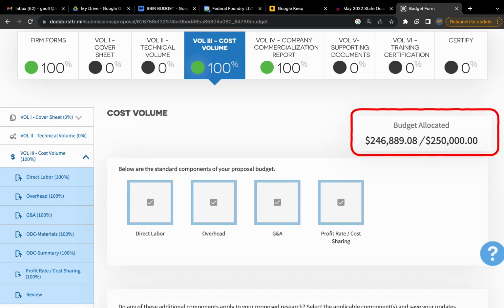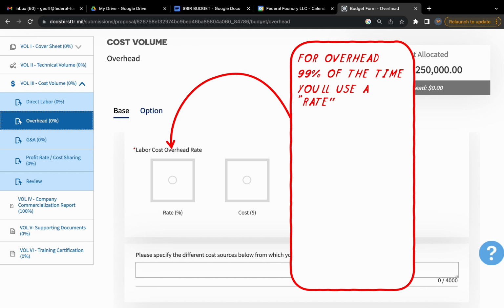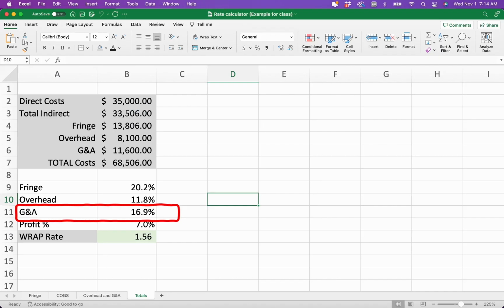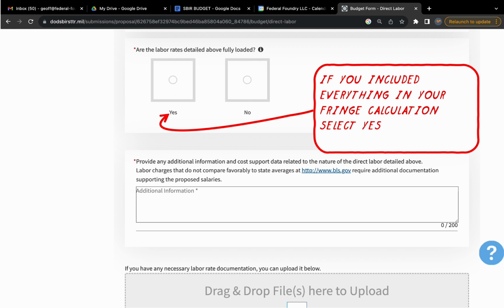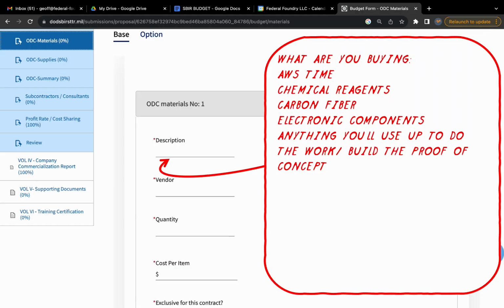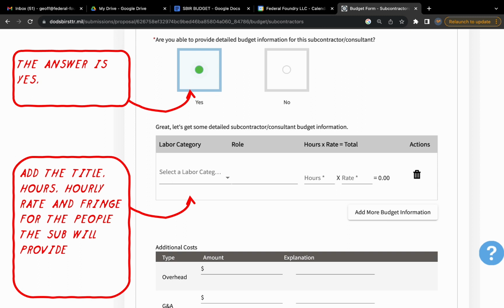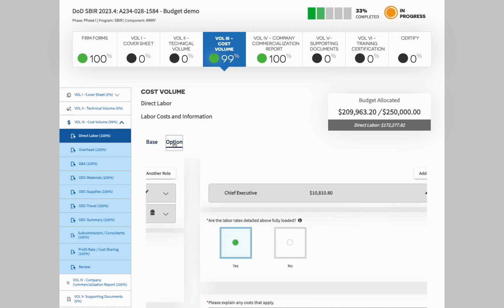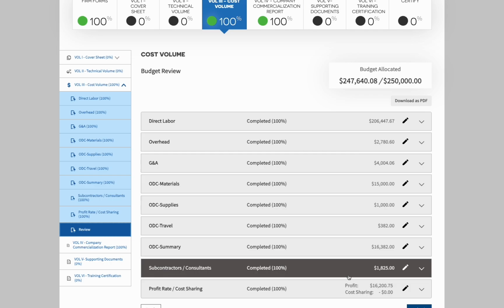How an SBIR Coach Actually Builds a Winning Budget in DSIP: Small Business Grants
How to Build an SBIR/STTR budget
Budget section of DSIP
Army, DoD, Navy, Air Force, SoCom SBIR budget